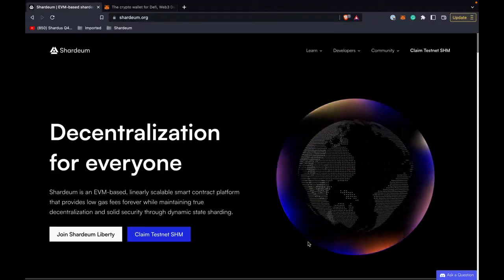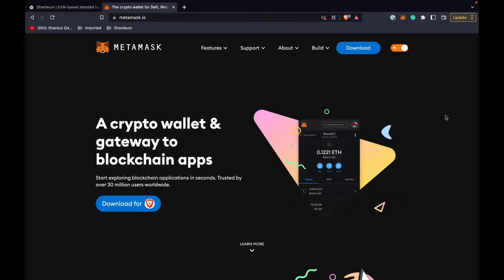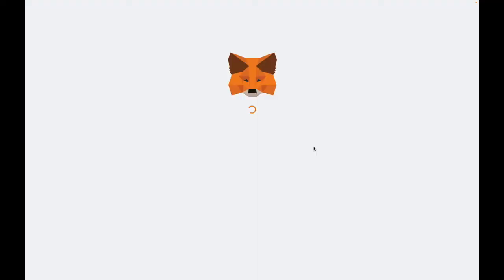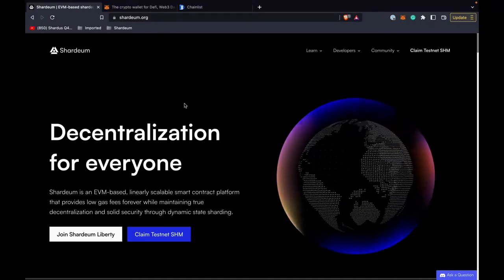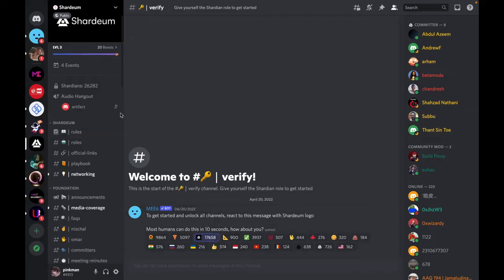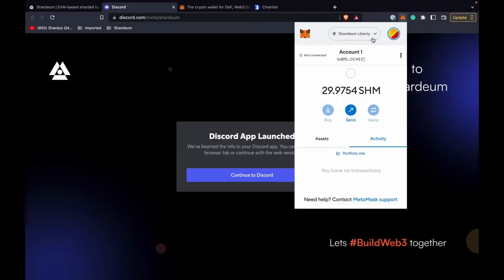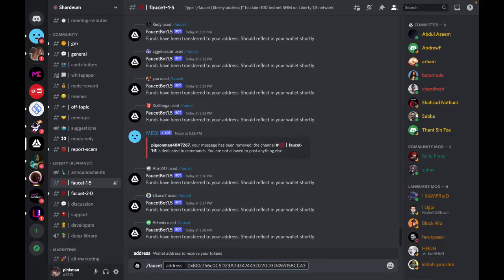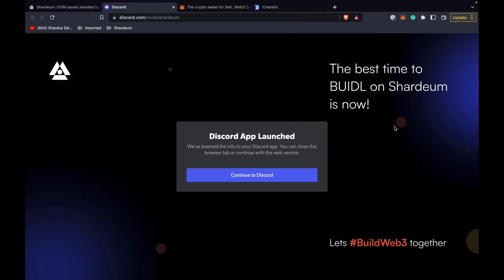Claim 100 SHM from Shardeum's Discord faucet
Now, you can start using Shardeum testnet Liberty by claiming 100 testnet SHM from Discord server as well.

and follow a few simple steps

1. Add Liberty network to your MetaMask wallet
2. Copy your Liberty address and paste it in Discord's faucet channel
3. Receive 100 testnet SHM instantly